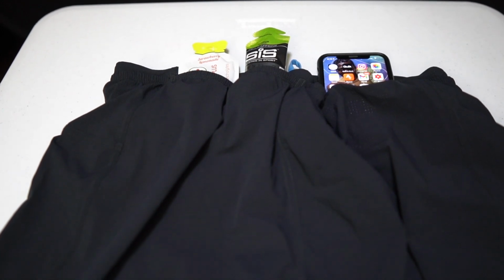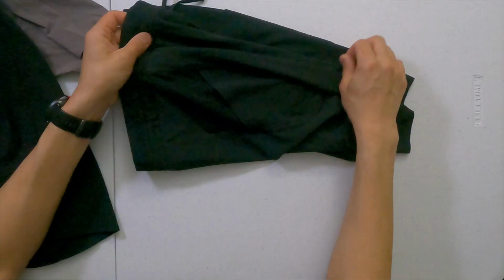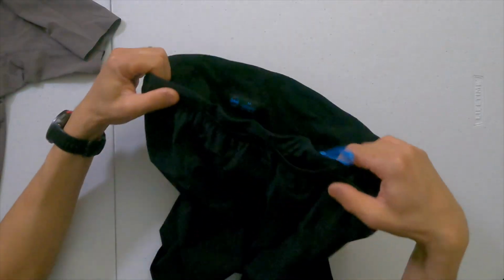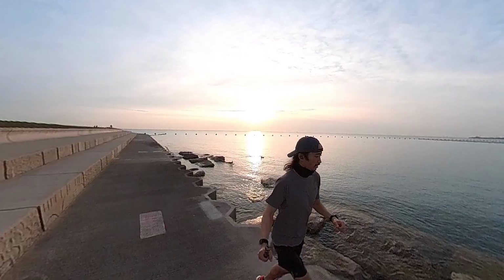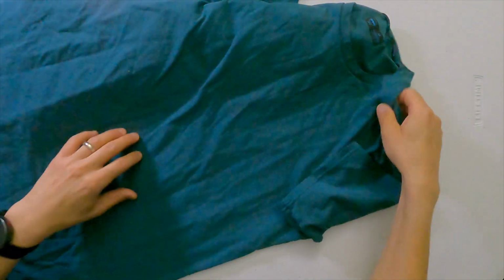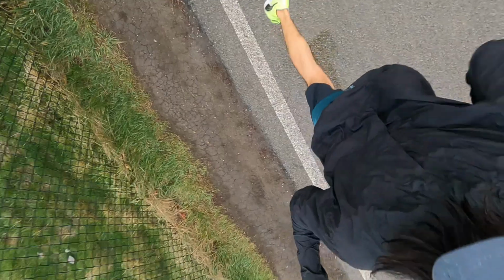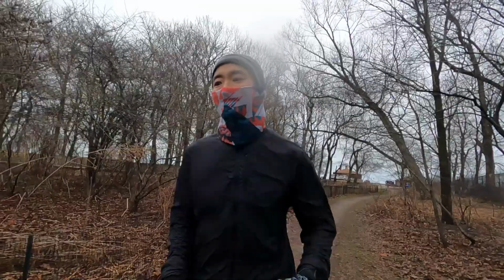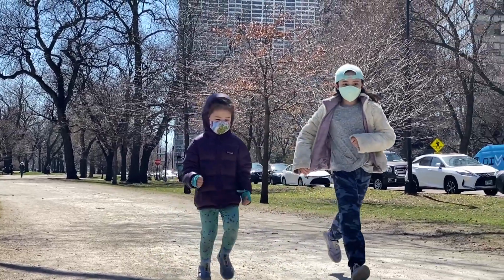Janji - Spring 2021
Janji is a running apparel brand that gives 2% of the proceeds of sales to clean water projects around the world, and I’ve been enjoying their products for a while now. They recently sent me samples from their Spring 2021 collection, and it is very good.

0:00 intro
0:33 Run testing
1:29 Disclosures
1:43 half tights
4:01 6in pocket shorts
7:15 AFO vent SS
8:41 Runterra SS
11:08 Rain Jacket
12:41 Transit Tech Pant

Running footage shot on:
insta360 one X2 (paid link)